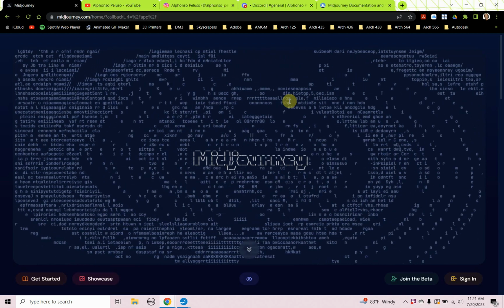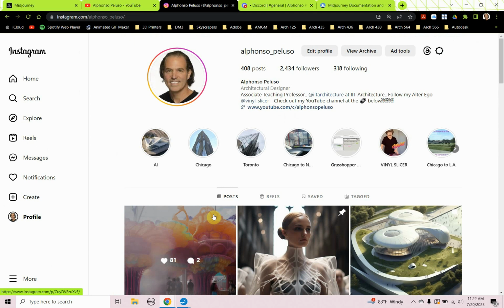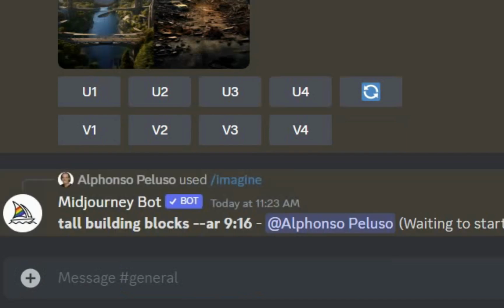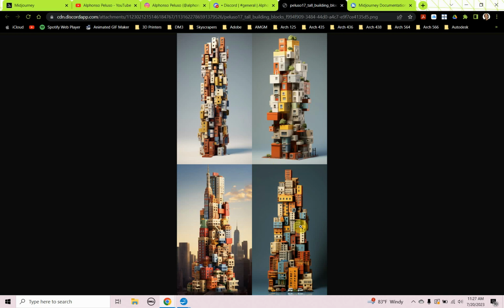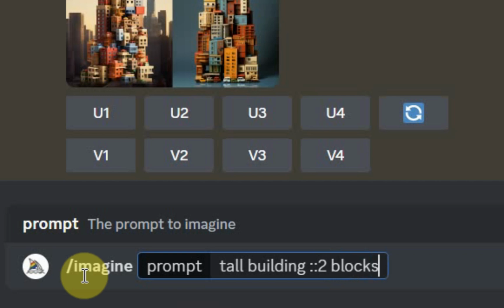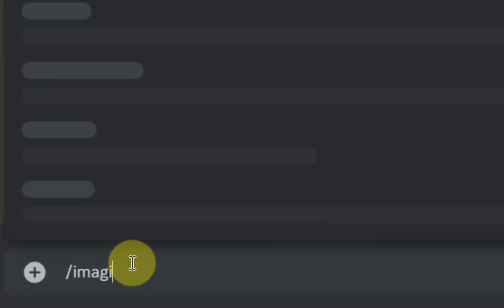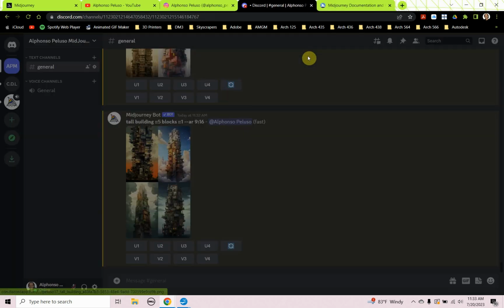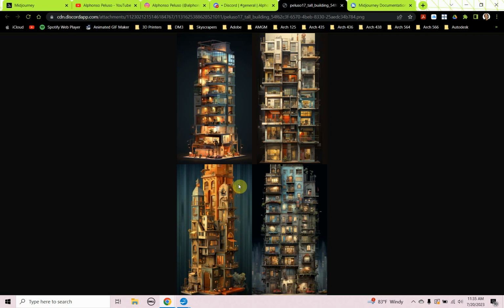Midjourney Prompt Weights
This video explores prompt weighting in Midjourney.